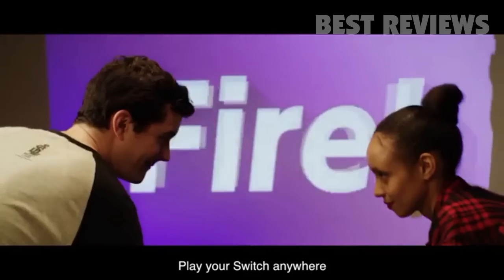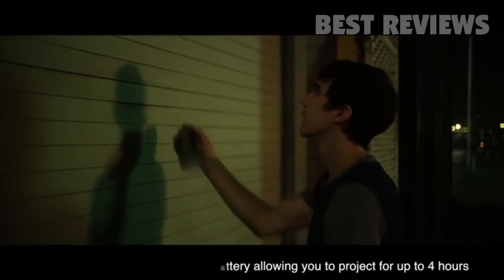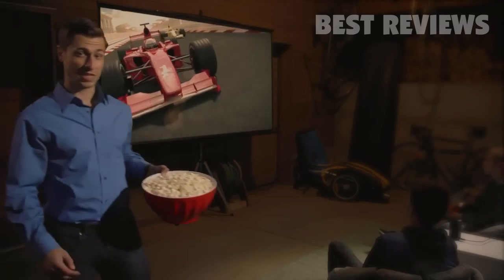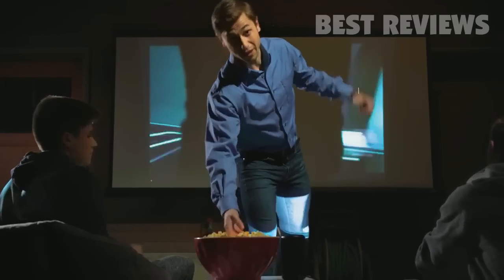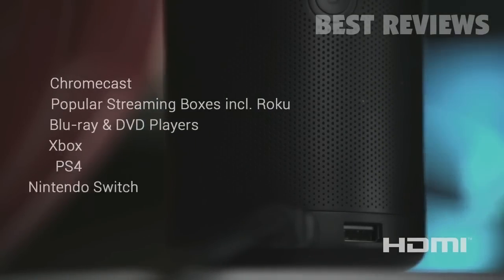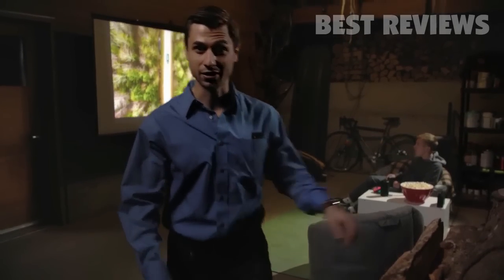5 Best Mini Projectors to Buy 📽️ Best Budget and Best for Home Theaters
All the products featured in the video can be found here:
5 ► YesOJO Game Exclusive Projector
2S1jk37
Amazon Canada
Amazon United Kingdom

4 ► Optoma ML750ST Ultra-Compact 700 Lumen WXGA Short Throw LED Projector
Amazon United States
Amazon Canada
Amazon France
Amazon Germany
Amazon Italy
Amazon Spain
Amazon United Kingdom

3 ► Epson Home Cinema 5040UB 3LCD Home Theater Projector with 4K Enhancement
2S9gVDe
Amazon Canada

2 ► LG Electronics PH550 Minibeam Projector
Amazon United States
Amazon Canada
Amazon France
Amazon Germany
Amazon Italy
Amazon Spain
Amazon United Kingdom

1 ► Nebula Capsule II
2MtF4zf
Amazon United Kingdom
Amazon Germany
Amazon Spain
Amazon France
Amazon Italy
Amazon Canada